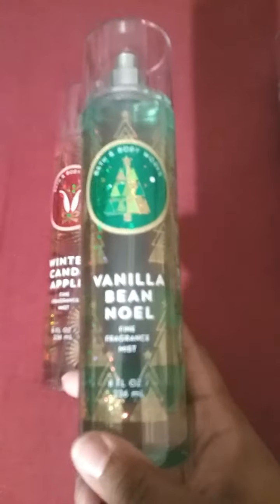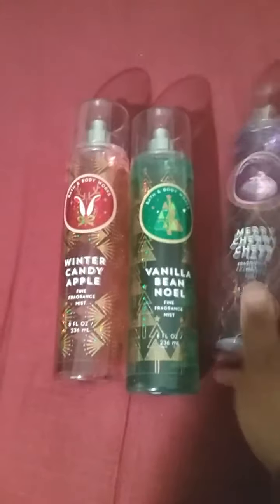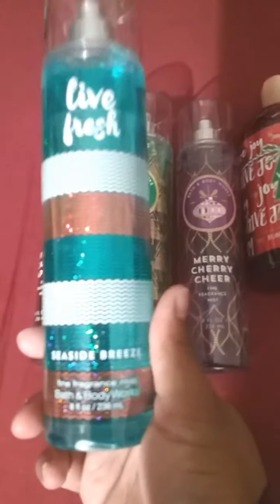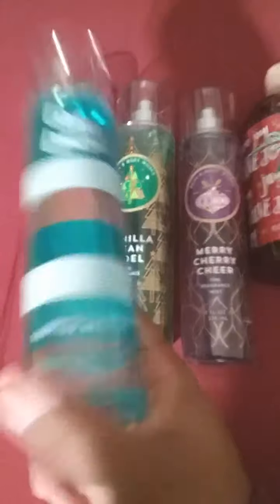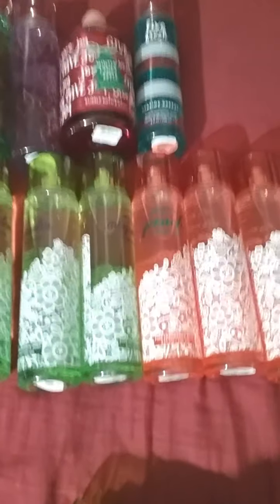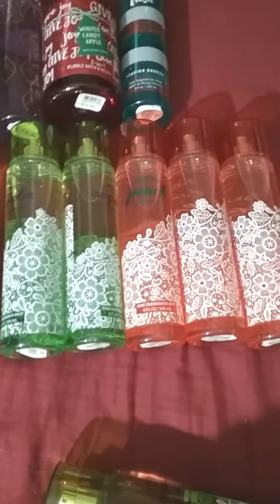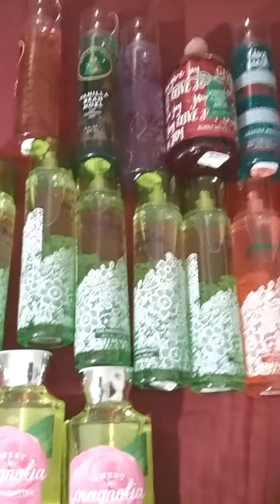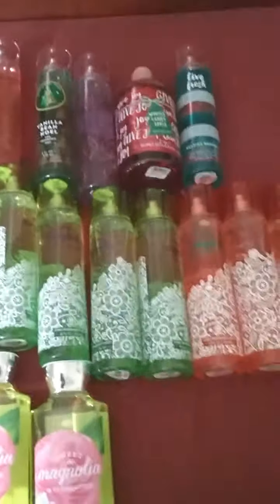Bath & Body Works Winter SAS (In Store purchases)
Fine fragrance mist, shower gel, bubble bath